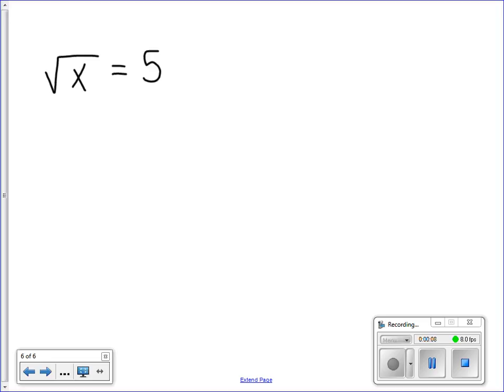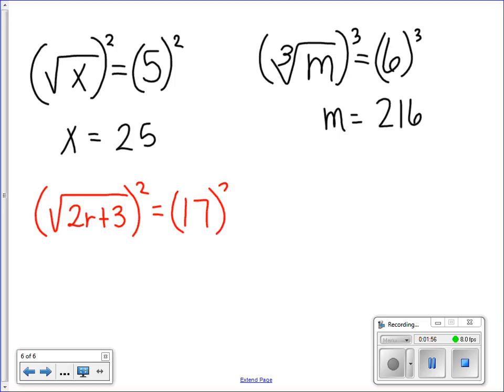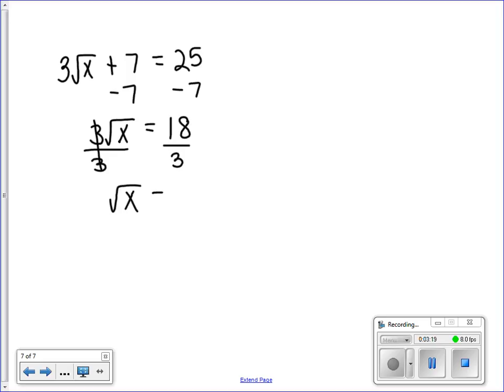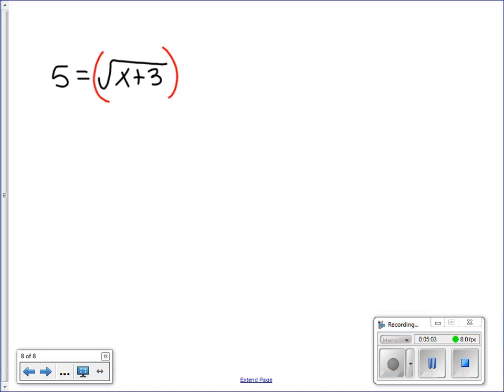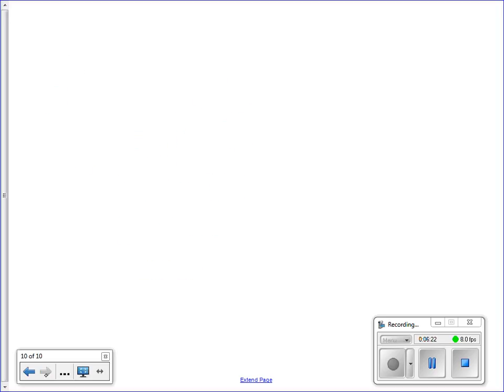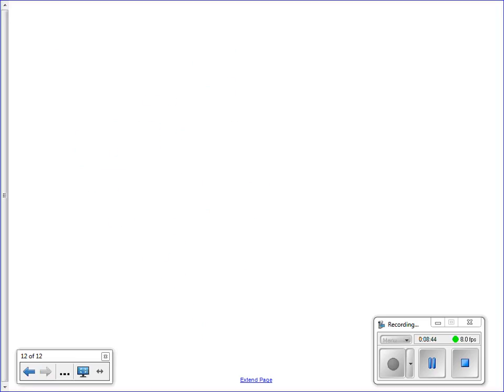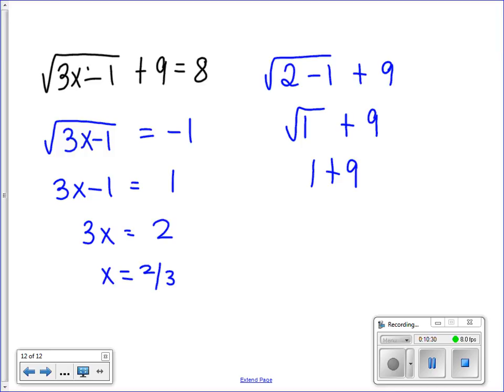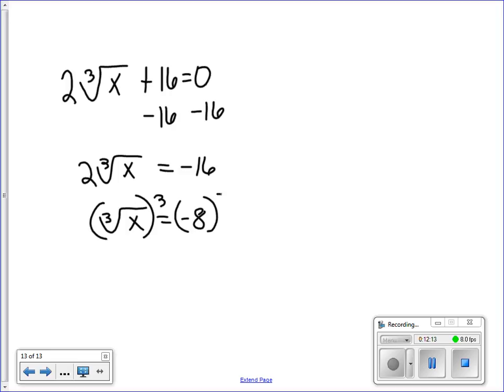March03 0926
Algebra 2